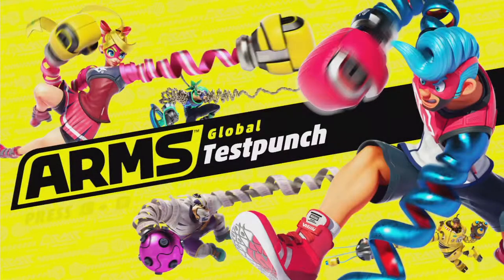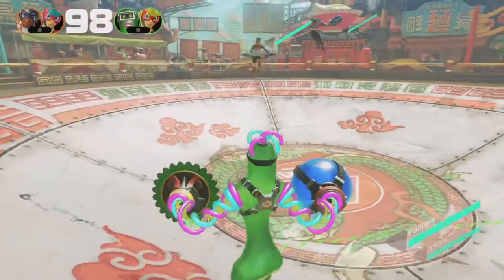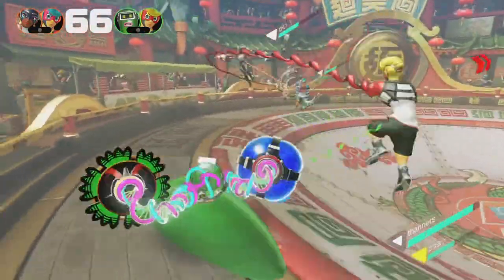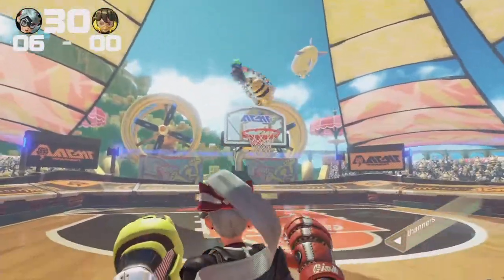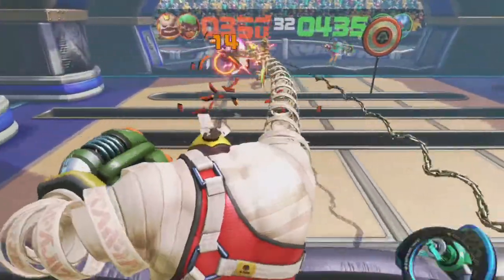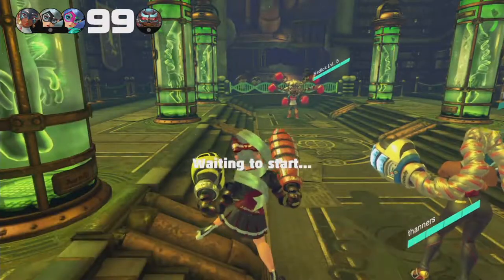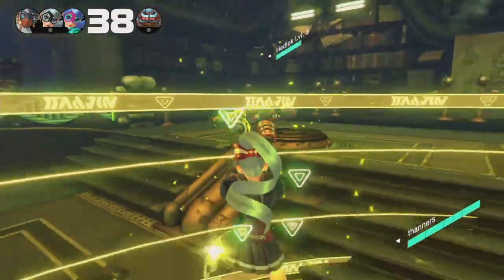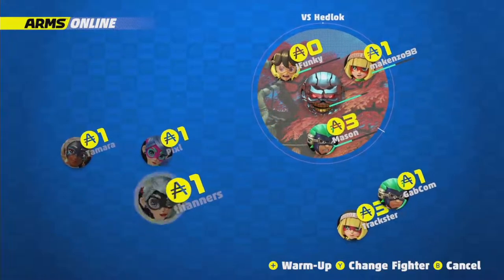ARMS Testpunch - Round 2! Thoughts and Impressions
ARMS is Nintendo's new fighting game for the Nintendo Switch, coming out June 16th 2017.

I hadn't thought I'd make another ARMS video so soon, but the second weekend of the ARMS TestPunch had a bunch of extra stuff, and I thought it was really fun. Sooo, video!

I make game videos because talking and recording myself make me uncomfortable, so it's a great learning process!